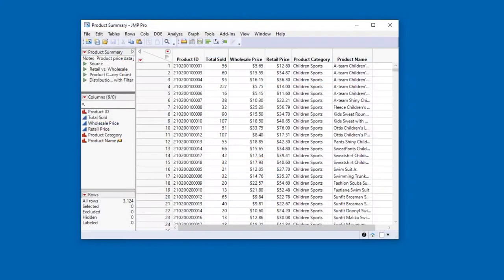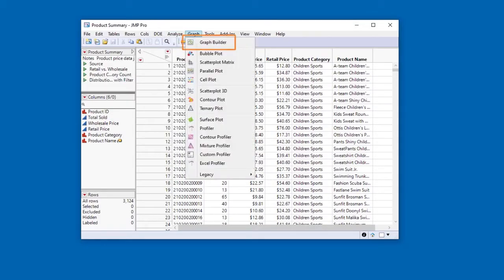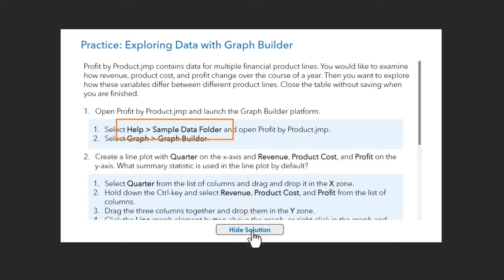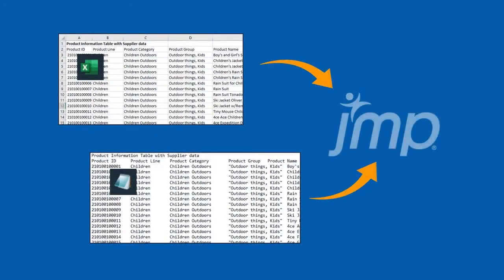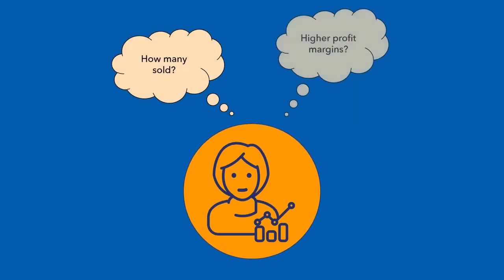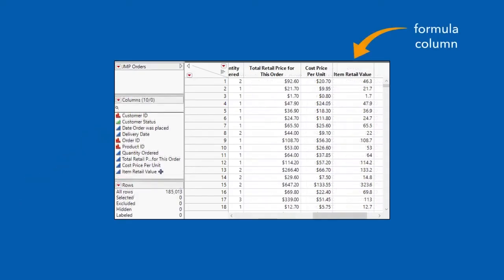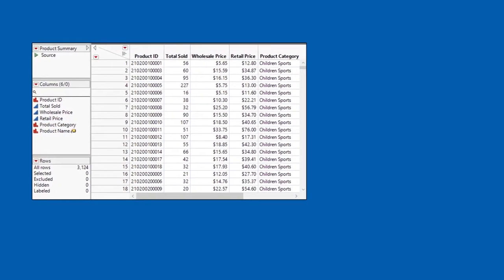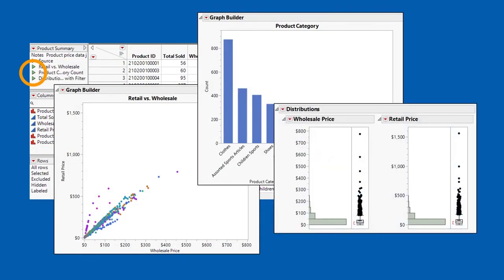Getting Started with JMP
These short videos are extracted from a comprehensive, complimentary, 45-minute, self-paced course that includes videos with practice exercises and quizzes to help you become familiar with using JMP.

Enjoy the videos for topics of interest.  We hope they will entice you to take the full course.